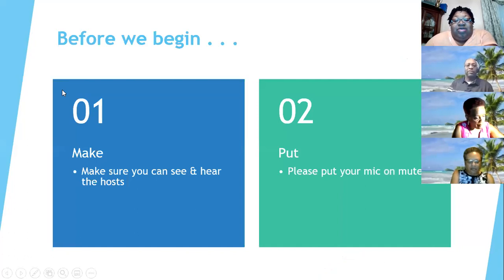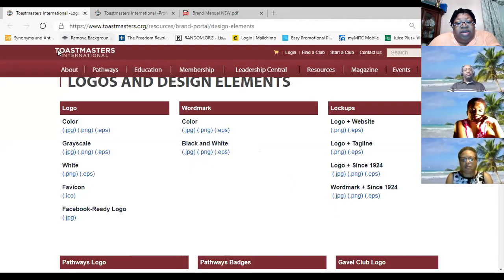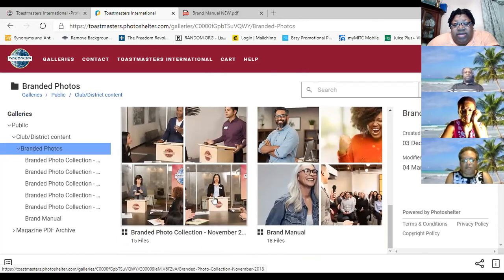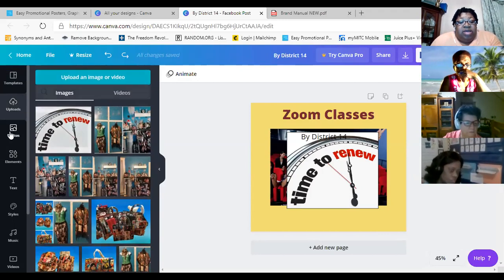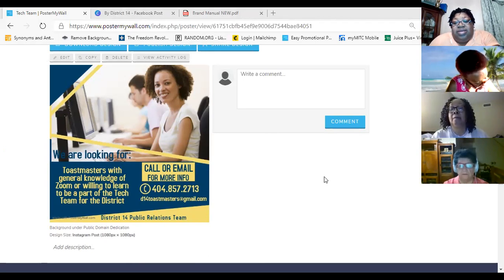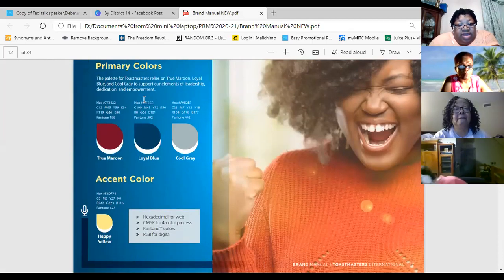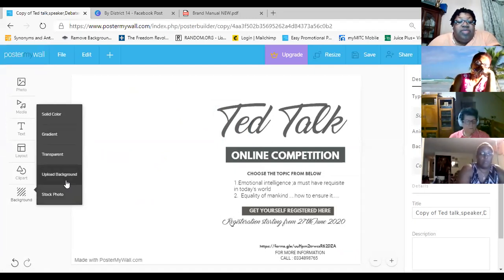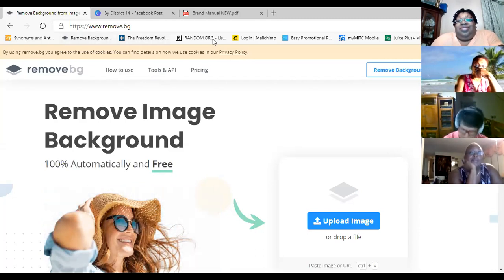zoom Aug 20 PR Club